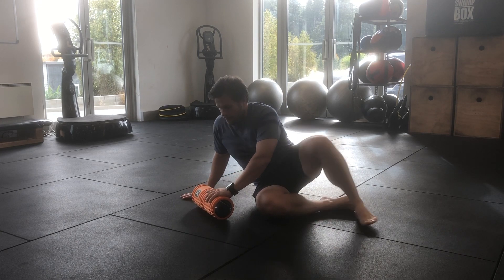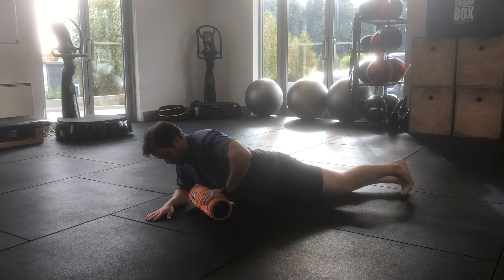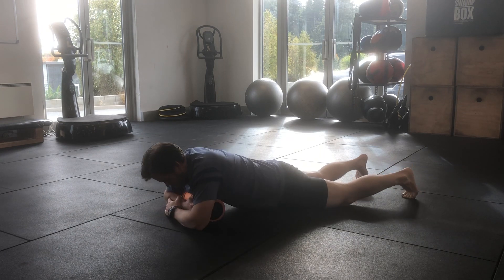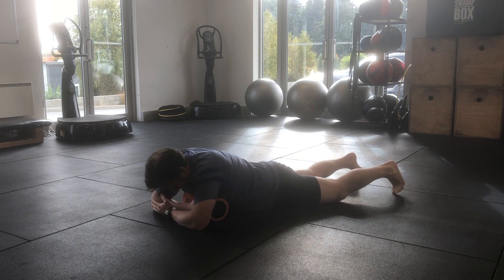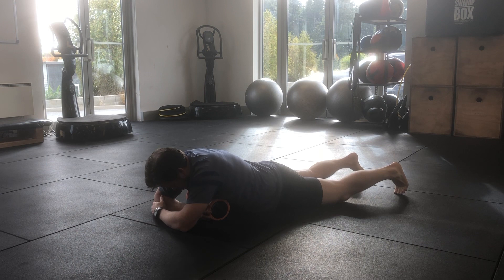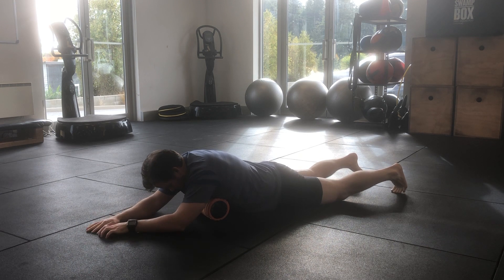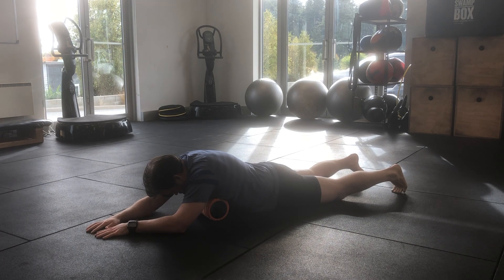RELEASE - Roller Chest